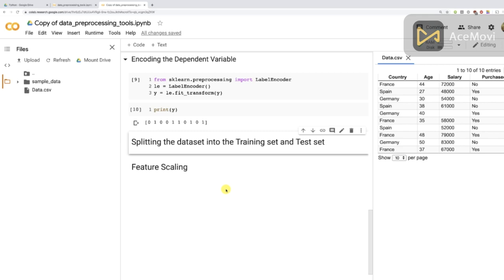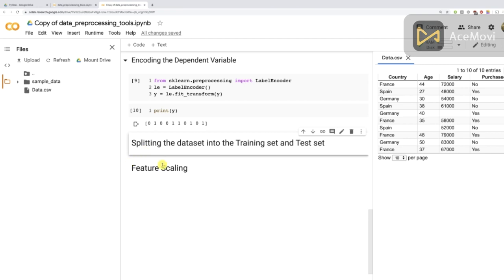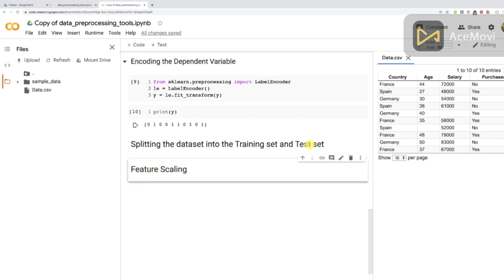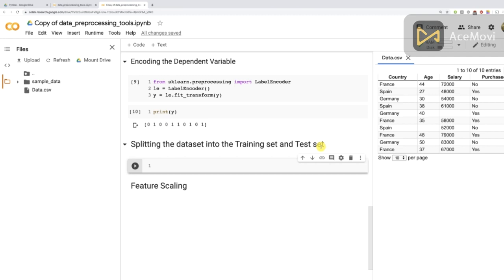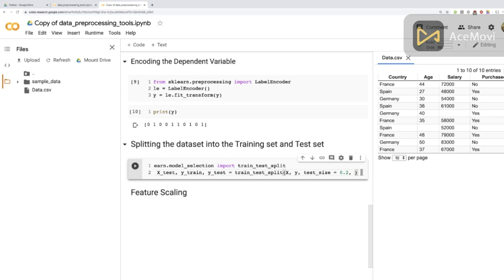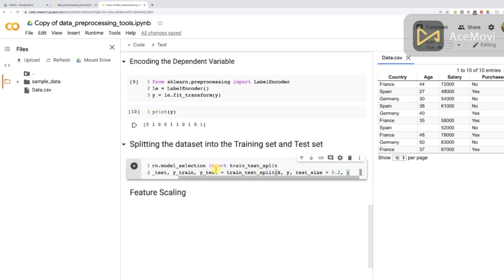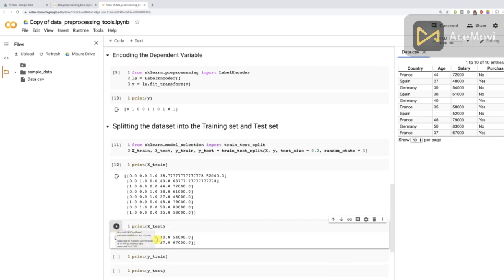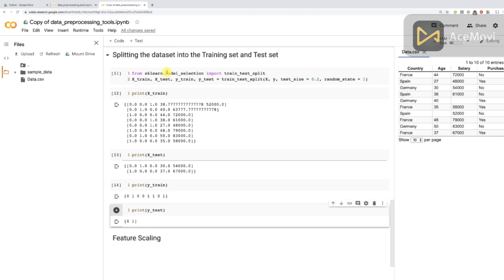Machine leaning | splitting dataset into test set and training set | python | data processing part 6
hello!
this is the complete machine leaning a-z course
share this with your friends so i upload more courses